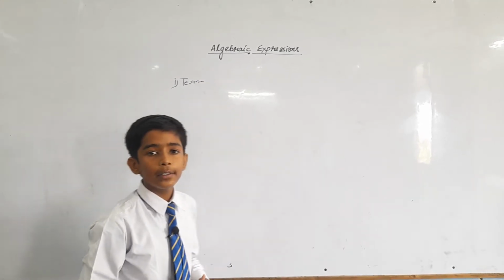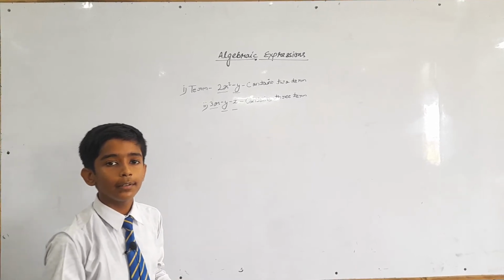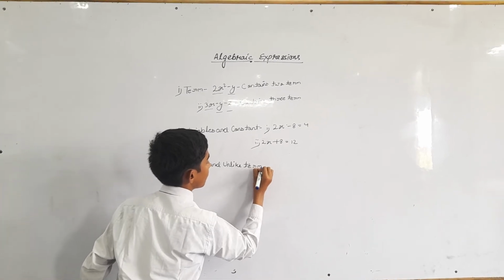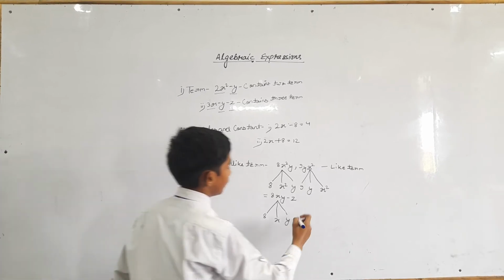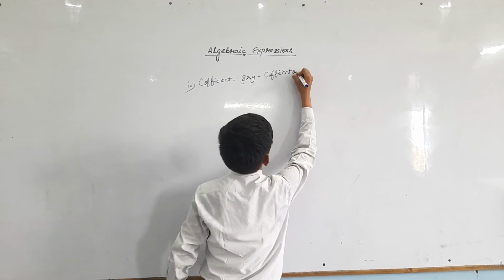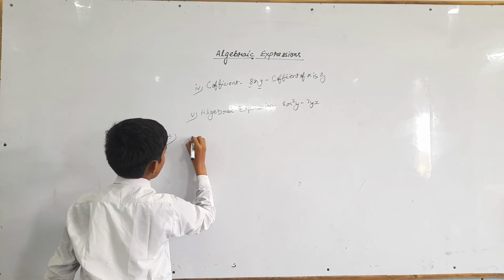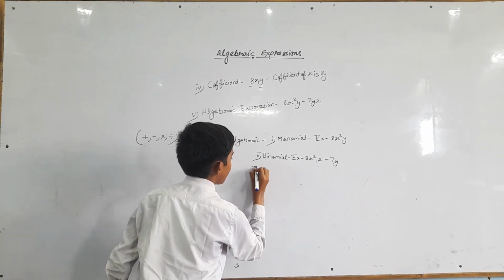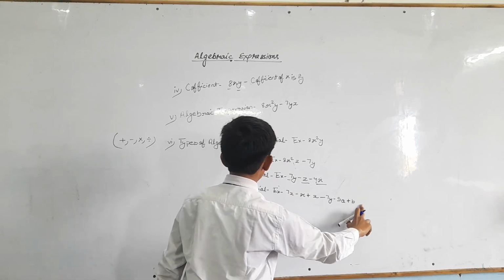Algebraic expression BY PRANJAL GUPTA CLASS 8TH-B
MCA PUBLIC SCHOOL
SUARAJ, GOLA, GORAKHPUR